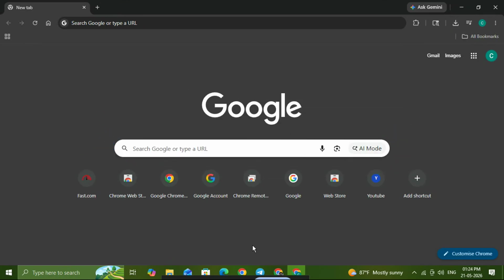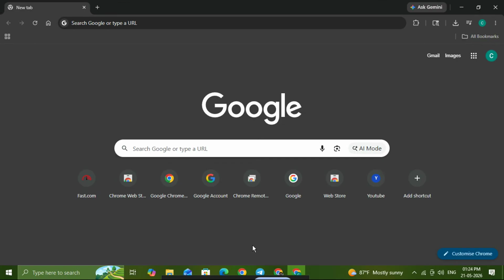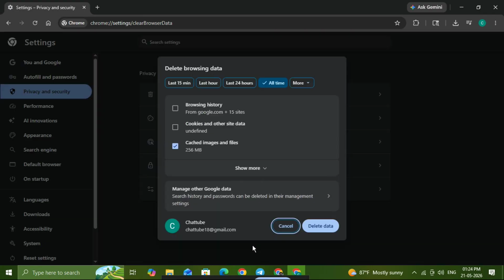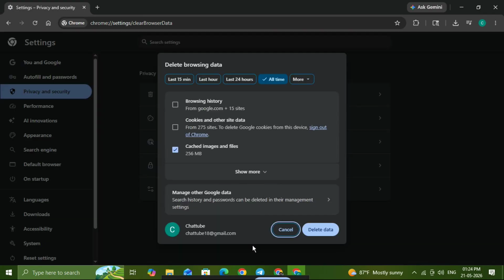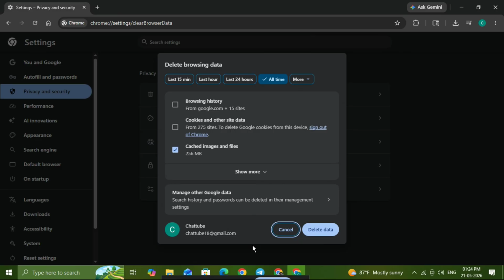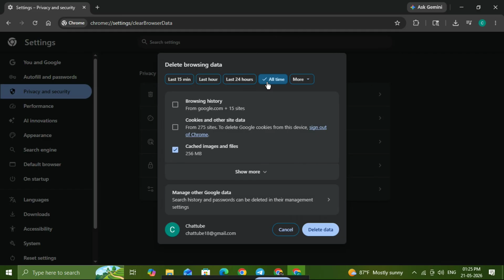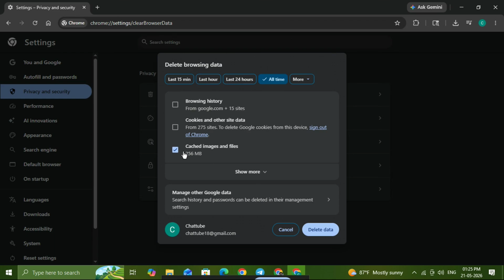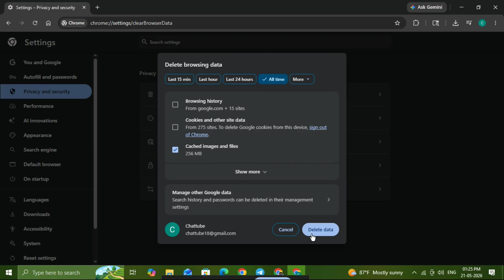How To Clear Cache On Chrome In Windows 11 (Easy Guide)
Learn how to clear cache on Chrome in Windows 11 using a simple keyboard shortcut and the Clear Browsing Data menu. This quick tutorial shows you how to remove cached images and files to fix slow browsing, loading issues, and outdated web pages.

🕚Timestamps:
0:00 Intro
0:18 Open Google Chrome
0:31 Open Clear Browsing Data
0:52 Choose A Time Range
1:12 Select Cached Files
1:35 Clear The Cache
1:51 Outro

✍️What You'll Learn In This Video:
• How To Open Google Chrome On Windows 11
• How To Open The Clear Browsing Data Menu
• How To Choose The Best Time Range For Cache Clearing
• How To Select Cached Images And Files
• How To Clear Chrome Cache Safely
• How To Fix Slow Browsing And Loading Issues
• How To Remove Old Webpage Content In Chrome
• How To Use The Ctrl Shift Delete Shortcut

💡Pro Tips For Clearing Chrome Cache:
• Use All Time If You Want A Full Cache Reset
• Leave Cookies Unchecked If You Do Not Want To Sign Out Of Websites
• Refresh The Problem Website After Clearing Cache
• Clear Cache Regularly If Chrome Feels Slow Or Glitchy
• Use The Keyboard Shortcut For Faster Access